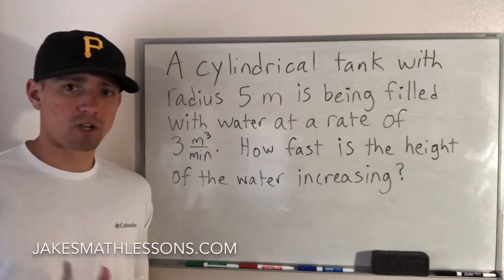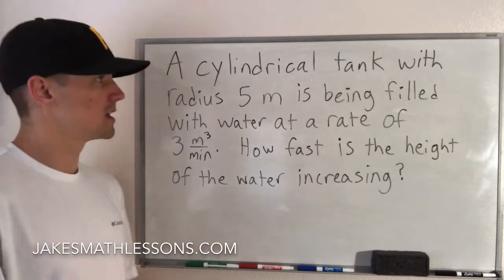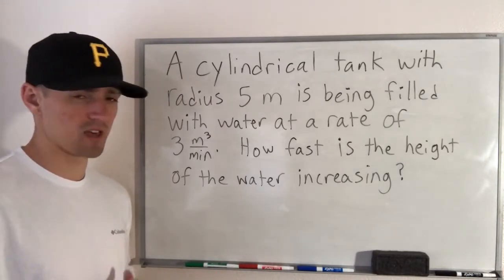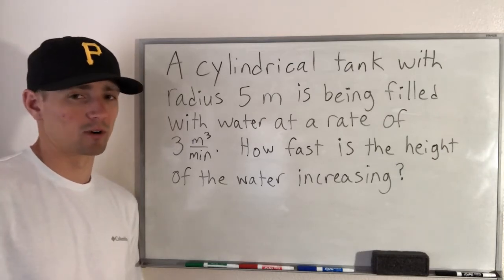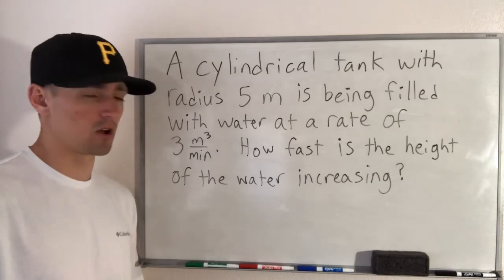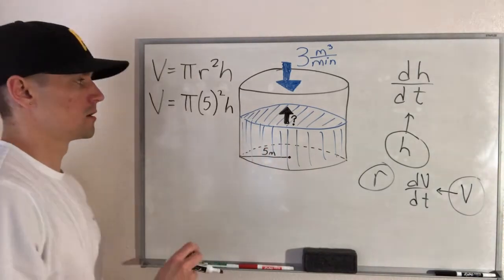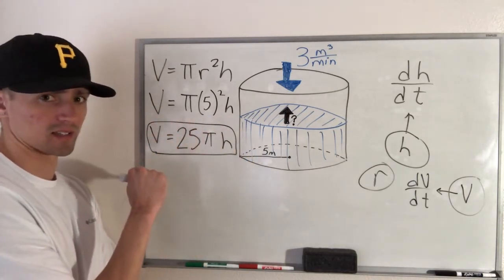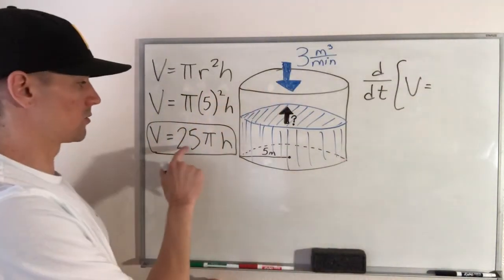RELATED RATES CYLINDER TANK - 4 easy steps to solve a related rates cylinder problem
See how to solve this related rates cylinder tank problem with 4 simple steps.  I'll walk you through how to apply these 4 steps that you can use for any related rates cylinder problem.

A cylindrical tank with radius 5 m is being filled with water at a rate of 3 m^3/min.  How fast is the height of the water increasing?

As with all of the other related rates problems I've worked through, we are going to be following the same four step process.

0:00 A cylindrical tank with radius 5 m is being filled with water at a rate of 3 m^3/min
2:32 Draw a sketch
3:50 Come up with your equation
10:19 Implicit differentiation
12:52 Solve for the desired rate of change

For a list of other related rates practice problems and solutions,

+ Problem credit: Chapter 4.1 #5 in Single Variable Calculus: Concepts and Contexts by James Stewart